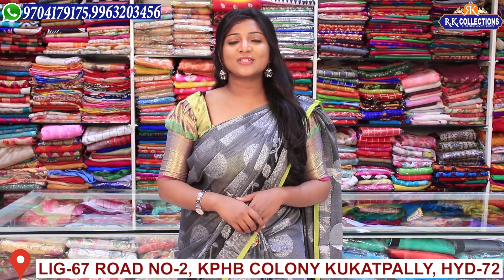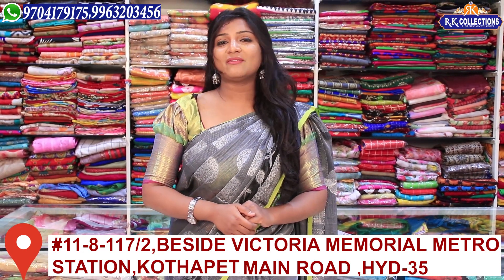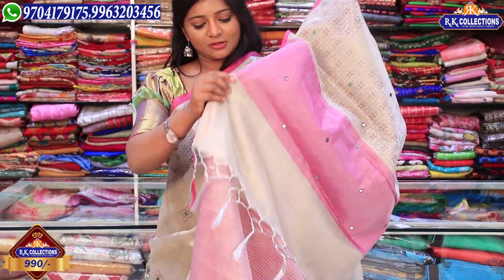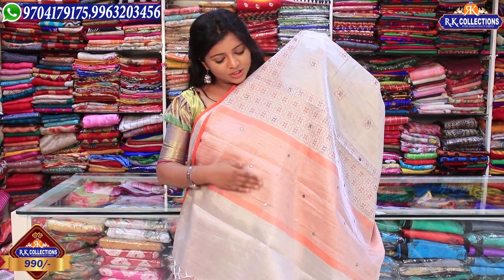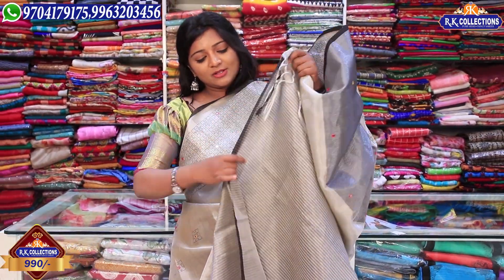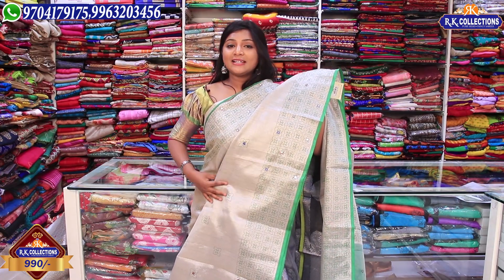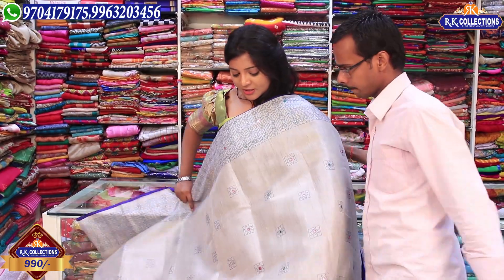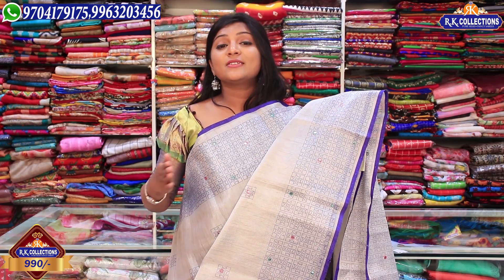Lenin Tissue Sarees Collections I Epi 380 I RKCollections I 9704179175, 9963203456